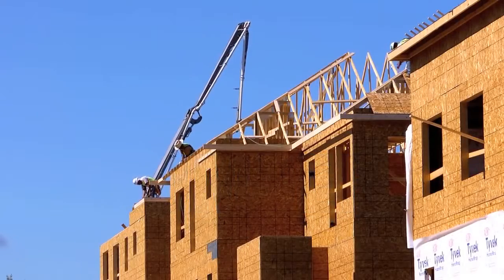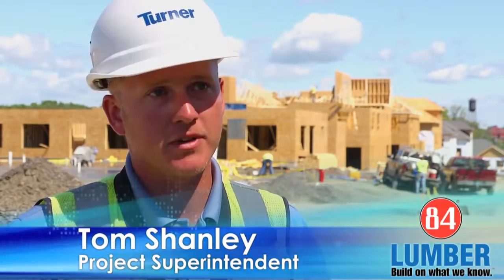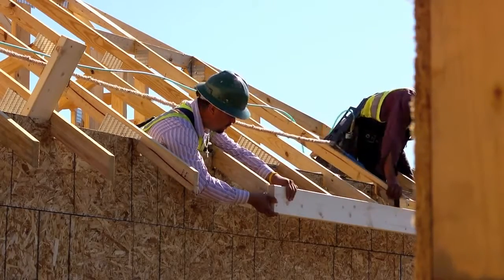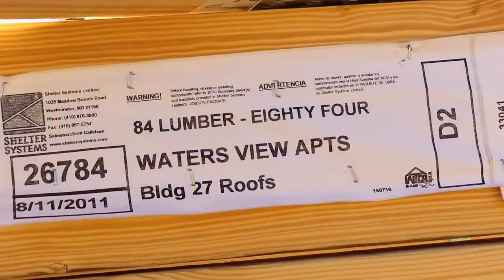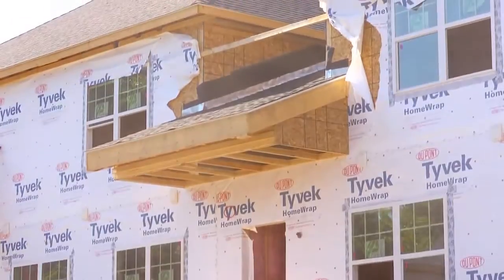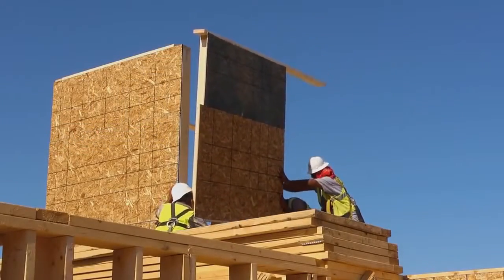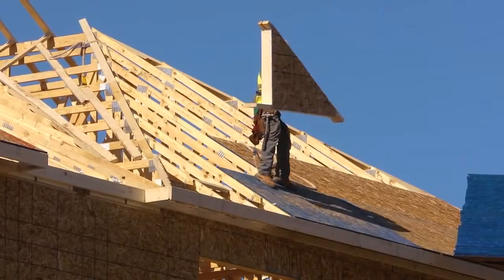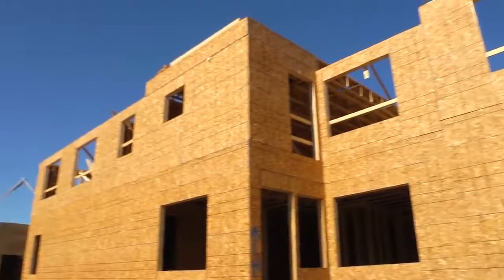84 Lumber - Waters View Apartments - Cohoes, NY